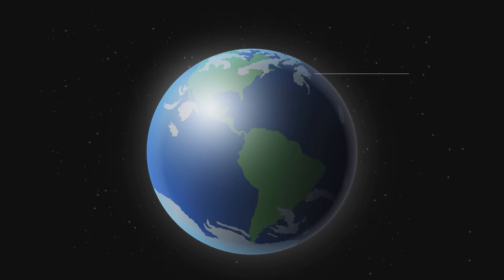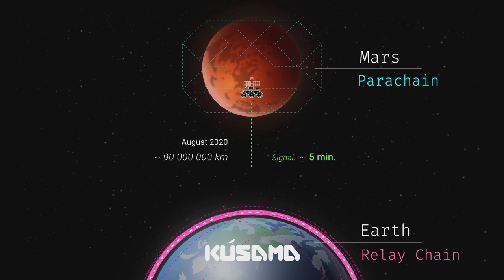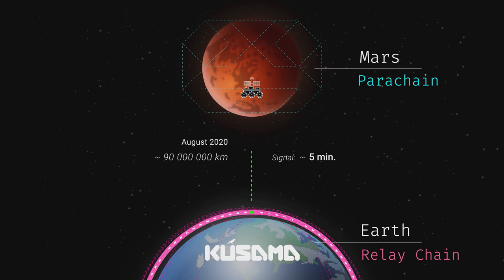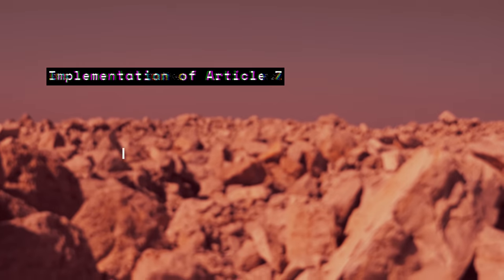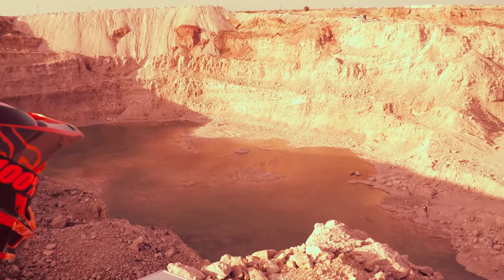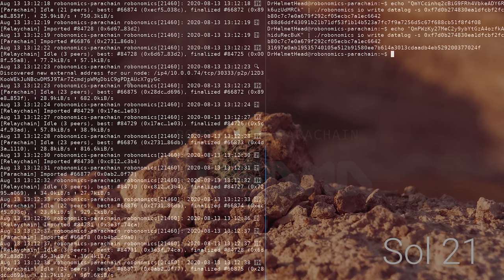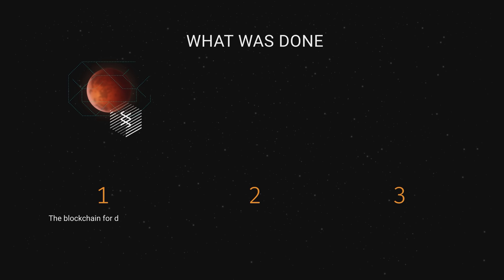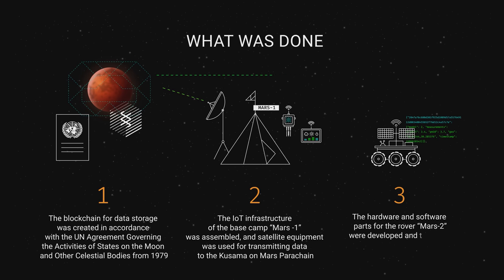Kusama on Mars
An architecture impossible without KUSAMA

The Kusama architecture allows a dedicated blockchain to live on Mars on its own and at the same time provides other blockchains on Earth to communicate with it.

Kusama will allow finalization of data from Mars on Earth and communication with Mars through transactions from other parachains using XCMP.

What was done during the hackathon

The blockchain for data storage was created in accordance with the UN Agreement Governing the Activities of States on the Moon and Other Celestial Bodies from 1979.

The dapp is connected to the Parachain and presents data collected by Mars-1 and Mars-2 agents.

The IoT infrastructure of the base camp “Mars -1” was assembled, and satellite equipment was used for transmitting data to the Kusama on Mars Parachain. Used [robonomics io]

The hardware and software parts for the rover “Mars-2” were developed and the rover was connected to the Kusama on Mars Parachain. Source